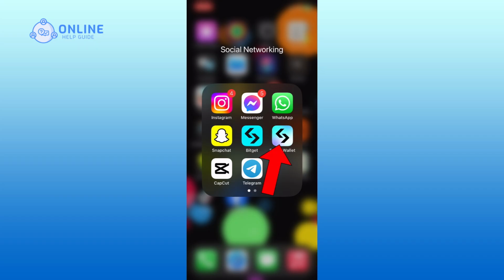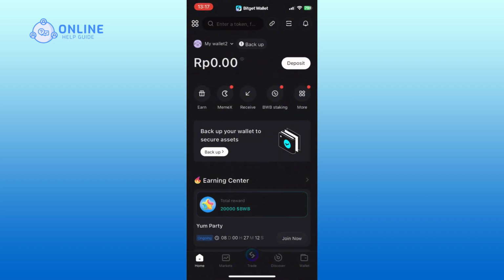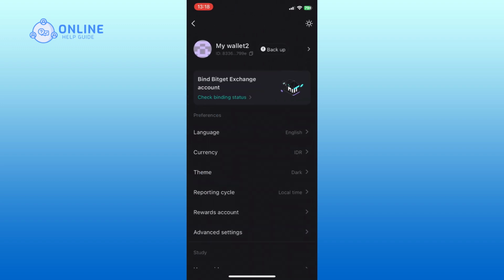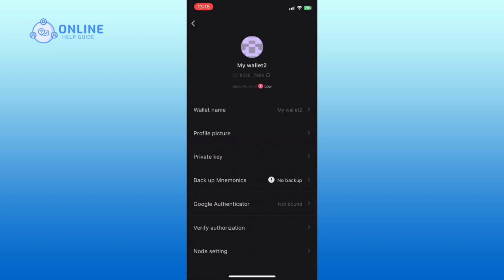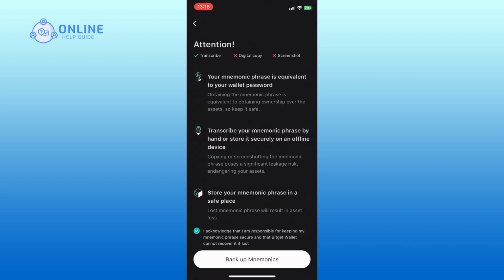How To Back Up Mnemonics On Bitget Wallet 2024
Backing up your mnemonics is crucial for securely restoring your wallet if you ever lose access to it. So, let's get started on how to back up mnemonics on Bitget Wallet.

First, open the Bitget Wallet app on your device. Tap on the menu icon in the left corner of your screen. Now, tap on your profile at the top of the list. In your profile settings, locate the 'Back Up Mnemonics' option and tap on it. Finally, tap on the 'Back Up Mnemonics' option at the bottom of your screen to complete the process.

And this is how you can back up mnemonics on Bitget Wallet.